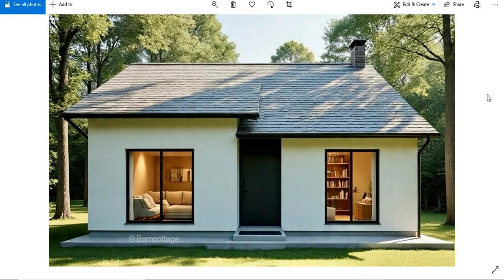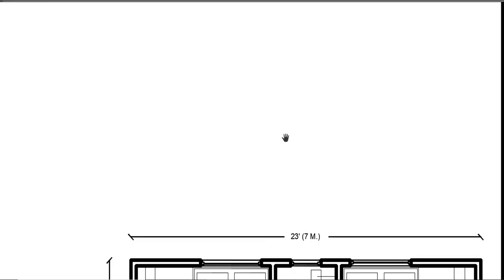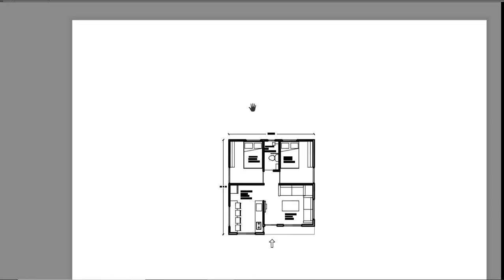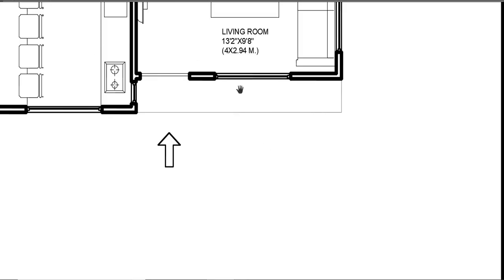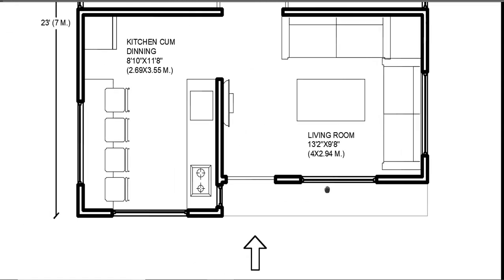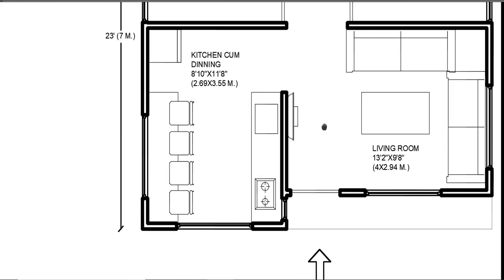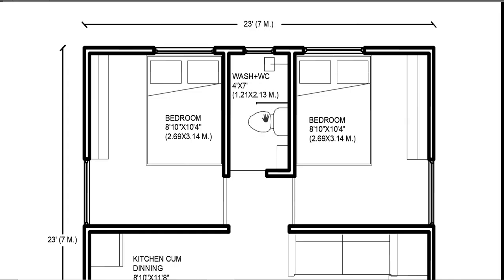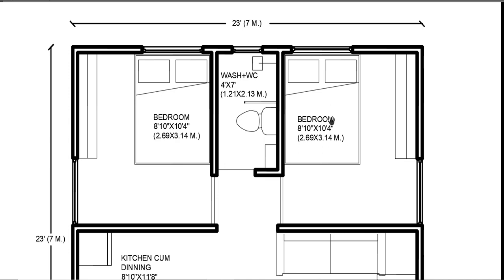Tiny House Design | 7m x 7m with 2 Bedroom (Simple Life)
The charm of off-grid living in this beautifully designed family tiny house. Explore its smart layout, cozy interiors, and sustainable features that make it the perfect dream home for simple, eco-friendly living.